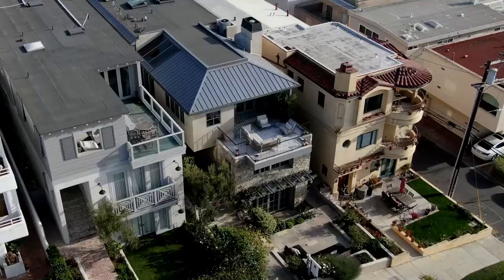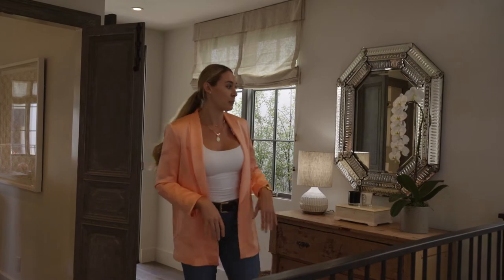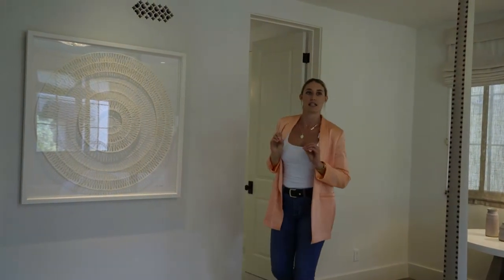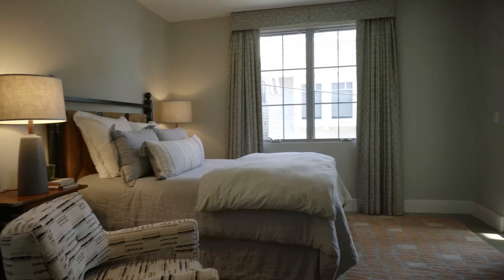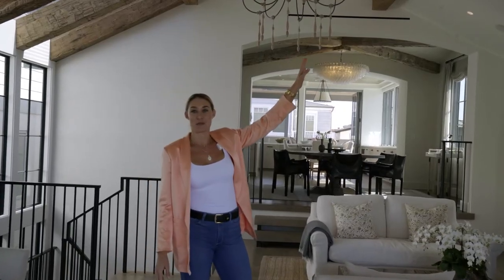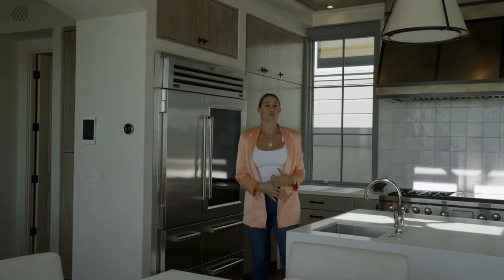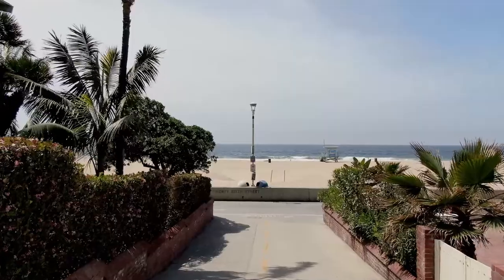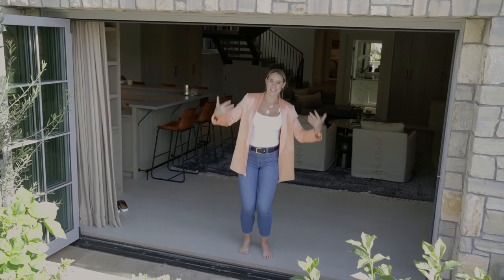$10,000,000 Manhattan Beach Walk Street Home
Home Tour of 220 8th street Manhattan Beach listed at $10,000,000.
This 4 bed 3 bath walk street home is one you won't want to miss. With natural light beaming in from every direction as well as ocean views off the front balcony, back balcony/sitting area and amazing views from the kitchen. Which is rare to have on the walk streets.
Located just 2 blocks up from one of the best beaches in California and a quick walk to downtown Manhattan Beach, this home is prime location for any beach lover.
The though and attention to detail in this home is incredible. From the...
* Clay walls
* Floor to ceiling windows modeled after 1920 factory windows
* French antique doors
* Reclaimed exposed wood beams
* Skylights that open in the kitchen
* Vents modeled after the Santa Barbara hotel (they look like little art pieces throughout the house)
Good energy flows throughout this home with the sound of the ocean in the background and the sight of ocean everywhere you look. It is a little piece a paradise in the heart of the South Bay.
Hope you enjoy this home as much as I did.
Let me know what your favorite aspects of this home are!